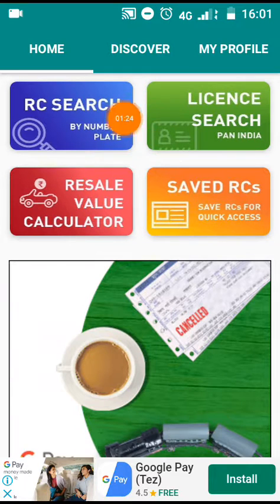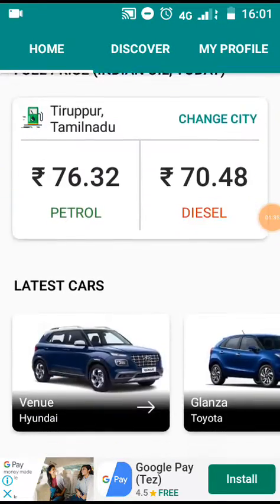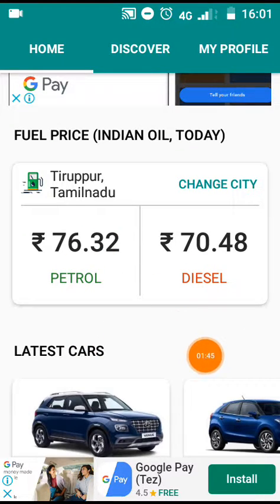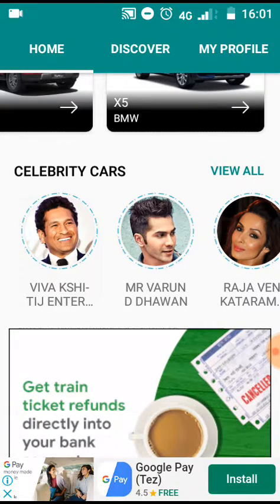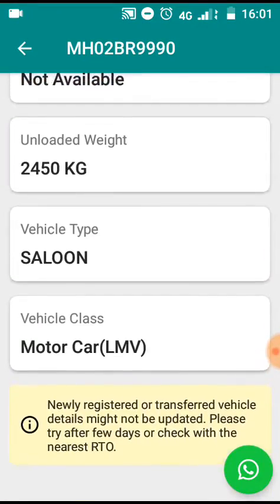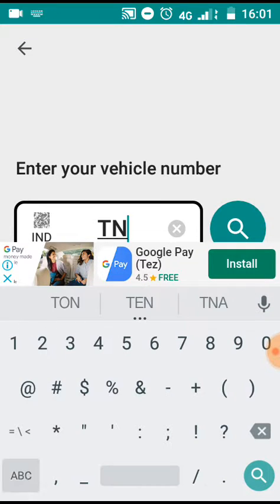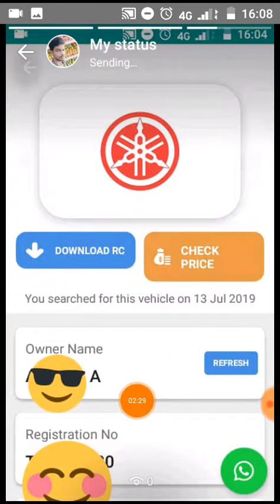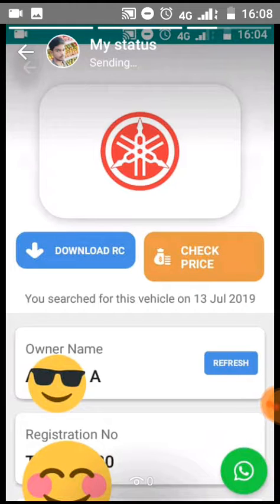How To Find Bike Info?🔥In Tamil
Thanks For Ur Support & Love